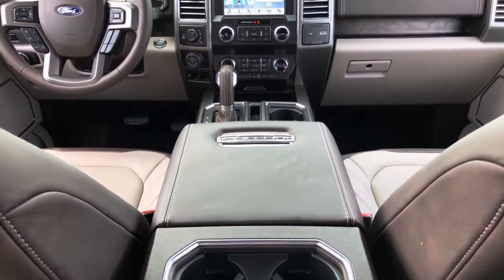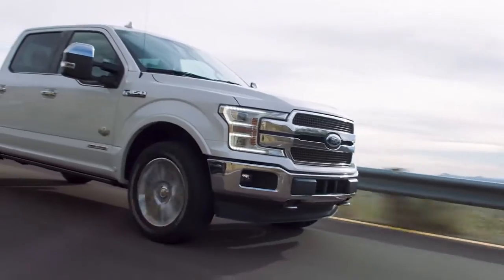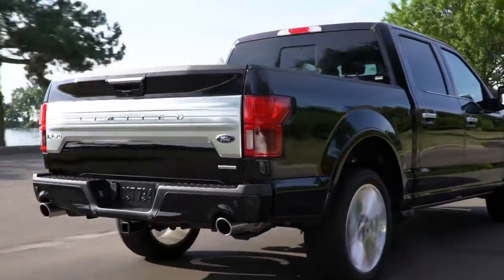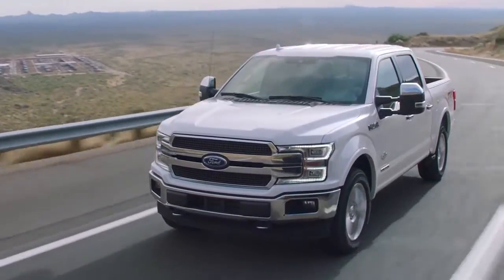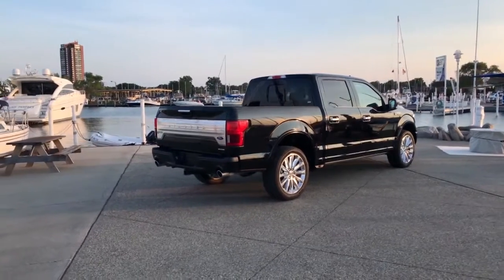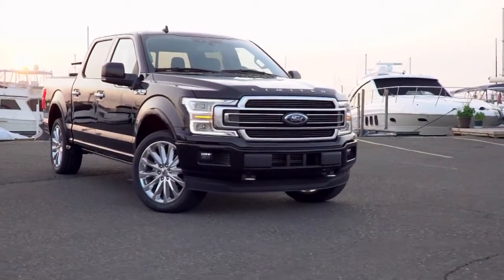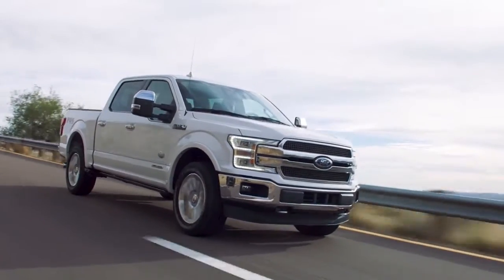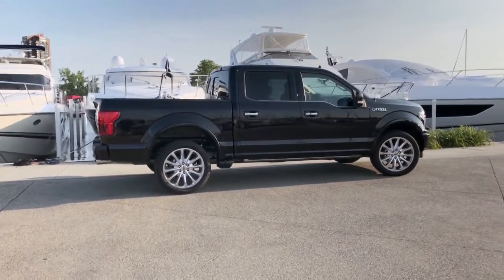New 2019 Ford F-150 Philadelphia PA | 2019 Ford F-150 sales Philadelphia PA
2019 Ford F-150

Looking for a great car buying experience in the Philadelphia  PA area? Want a reliable Ford? Come over to Chapman Ford near Philadelphia  PA. Our friendly staff is ready to help you drive away in the car that you deserve. Chapman Ford has one of the most extensive Ford inventory and selection to fit your budget and needs.  Our staff is a group of dedicated and trained experts when it comes to new or used Ford. Come visit us out today and see why Chapman Ford is the top Ford dealership in the Philadelphia  PA area today!